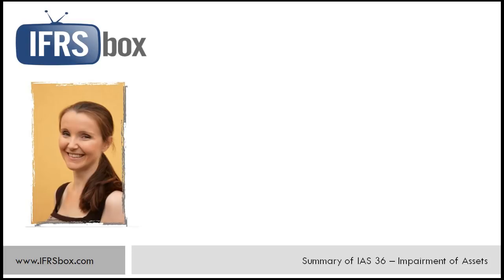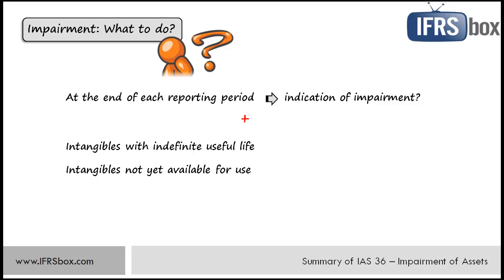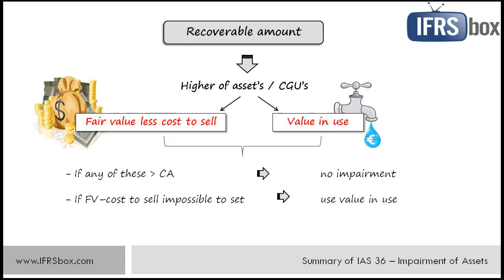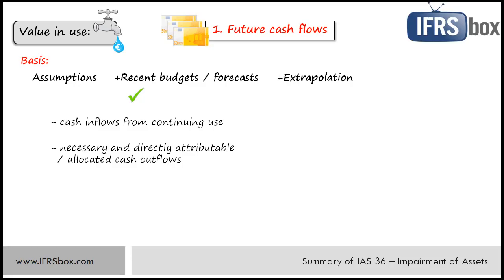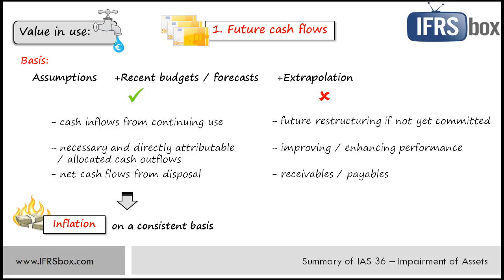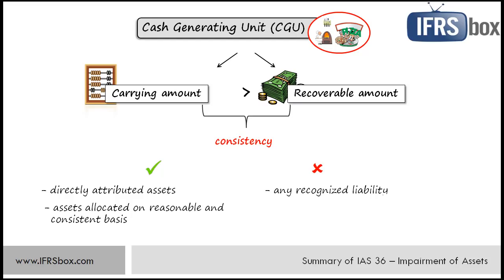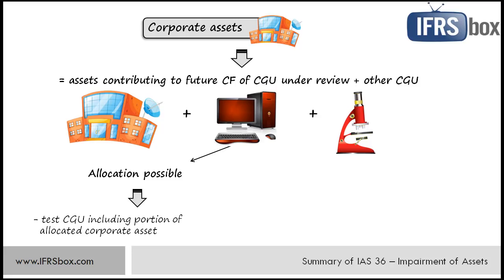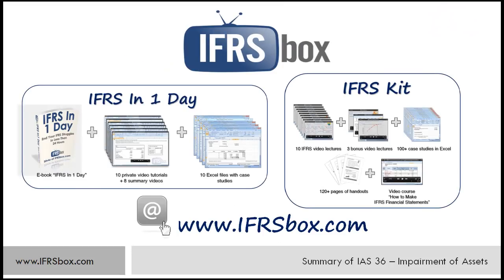IAS 36 - updated video link in the description